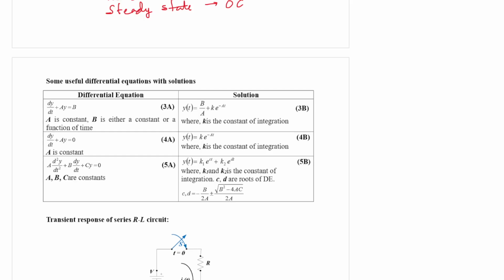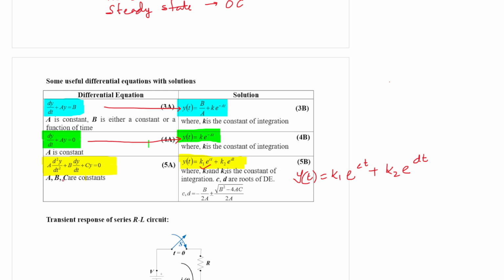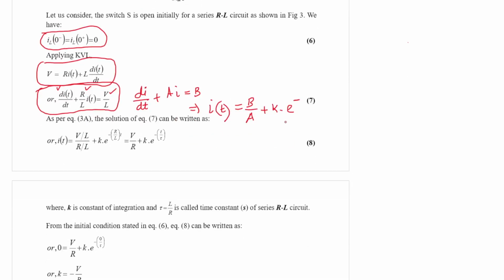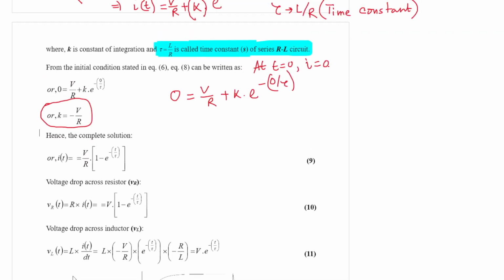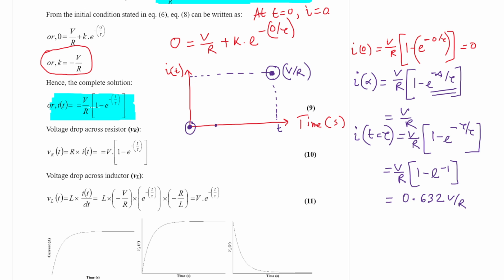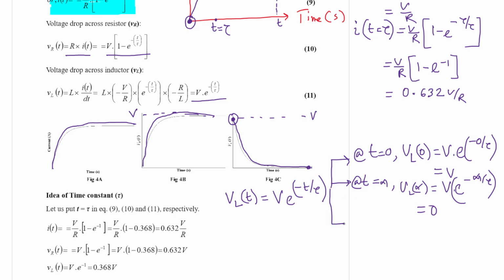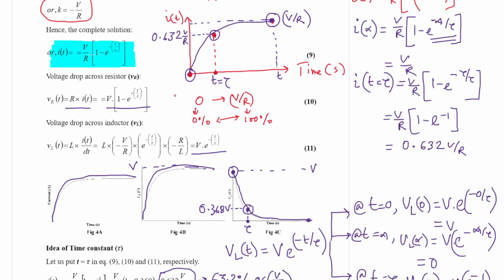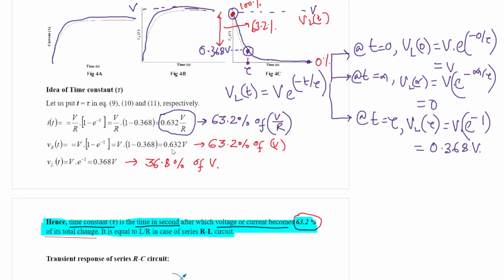Lecture 44: Mod 7_Transient Response (Series R-L Circuit)